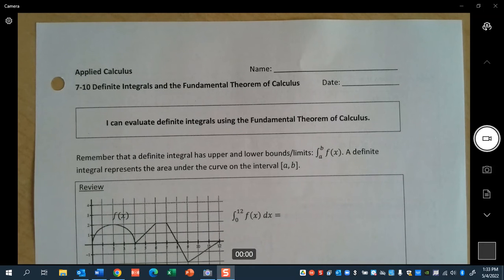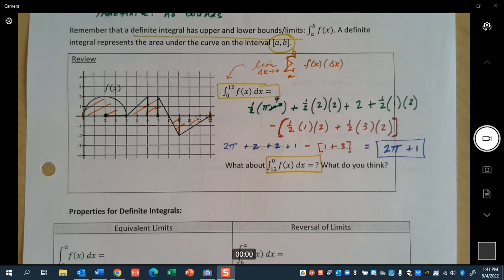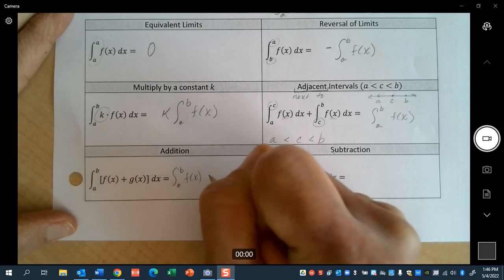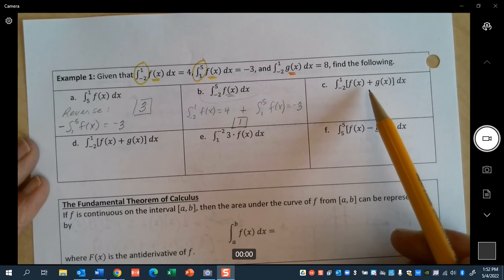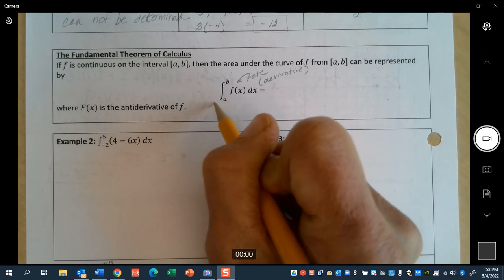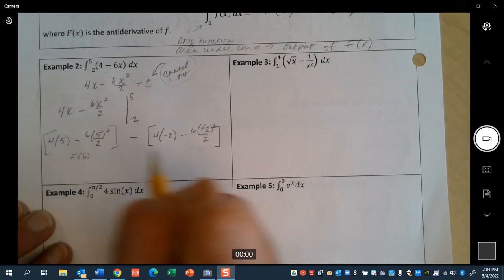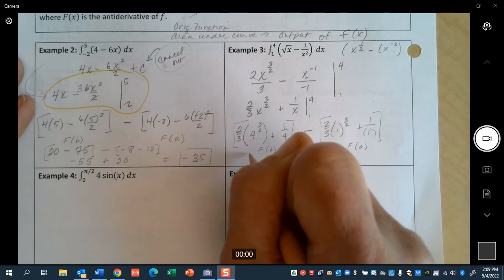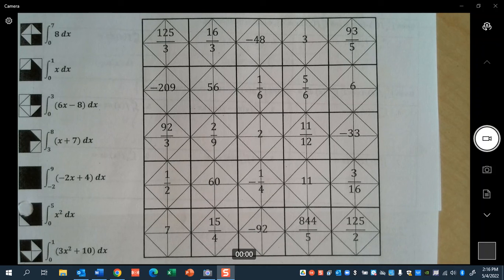AC Unit 7 10 5 4 22